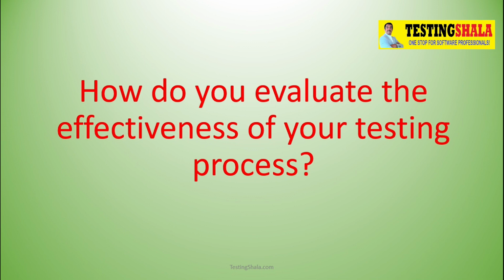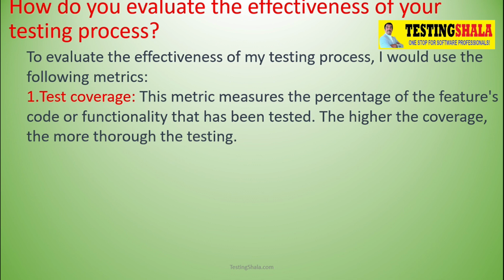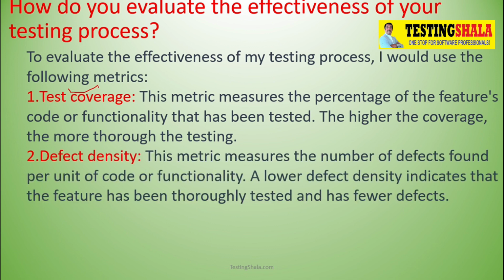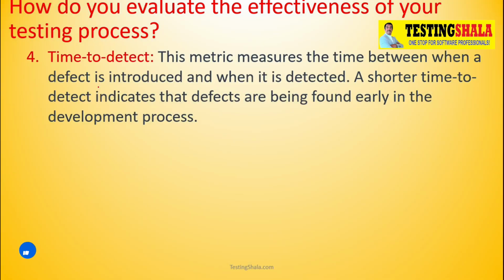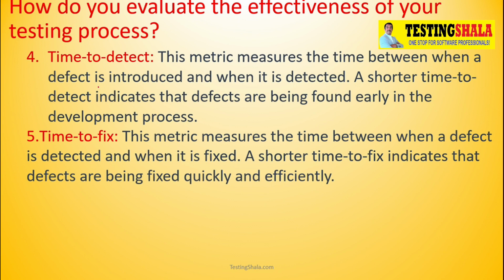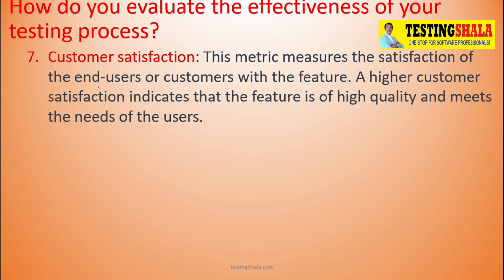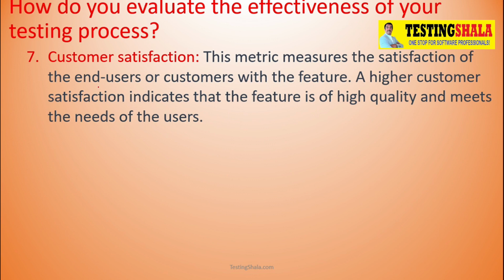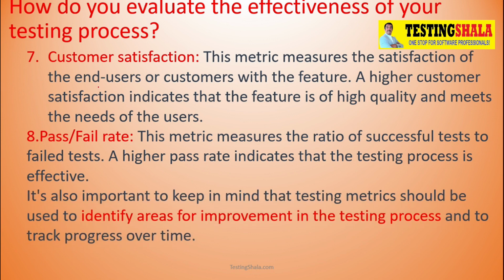how do you evaluate the effectiveness of your testing process - interview Q & A | testingshala